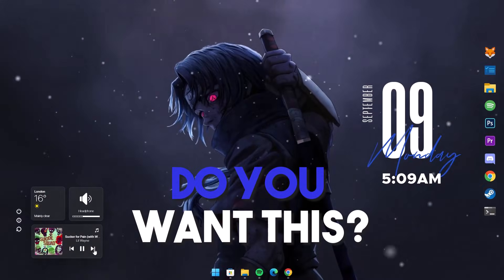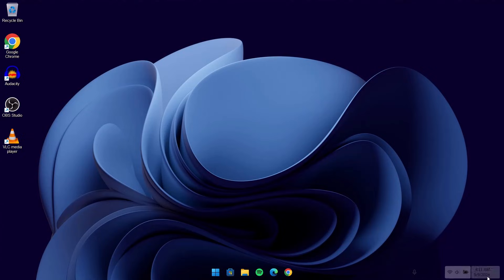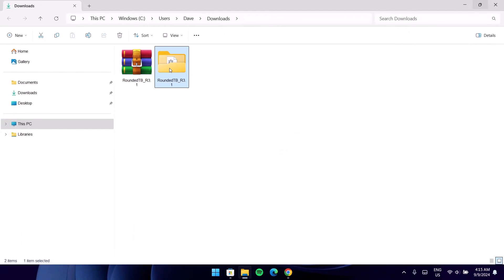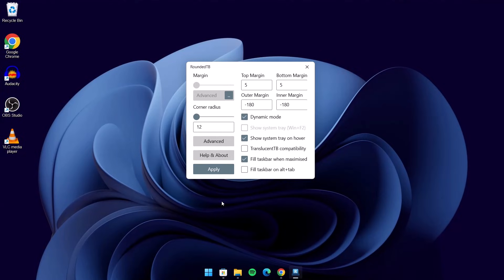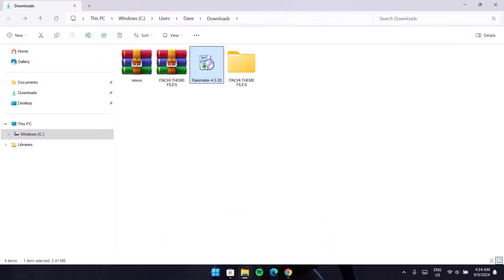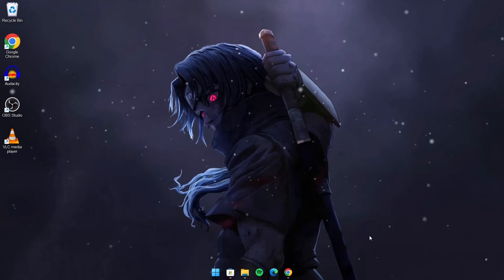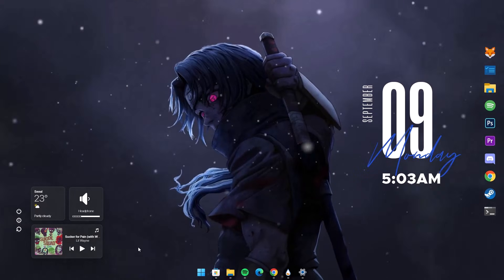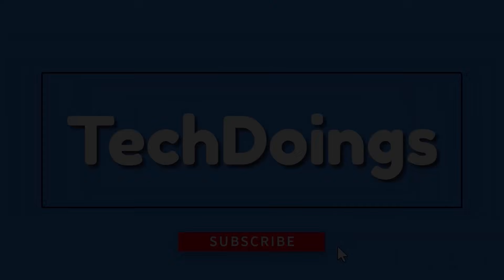Windows 11 Desktop Customization | Warrior Theme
You can improve the appearance of your windows 11 desktop with this eye catching theme.
This detailed video will be revealing the steps required to get this easy customization done effectively.

🔥For More Updates
📍Required Links